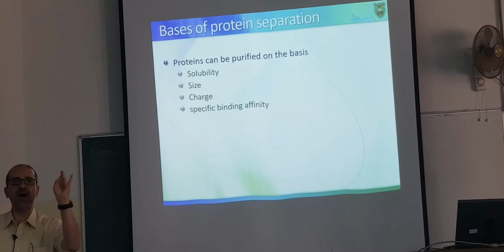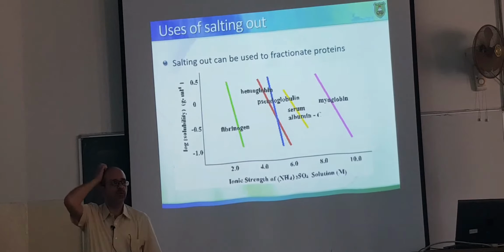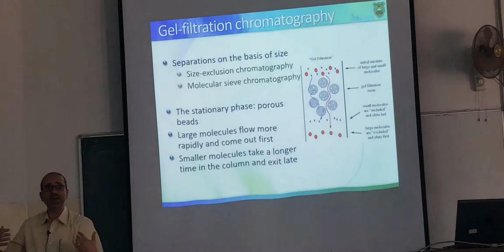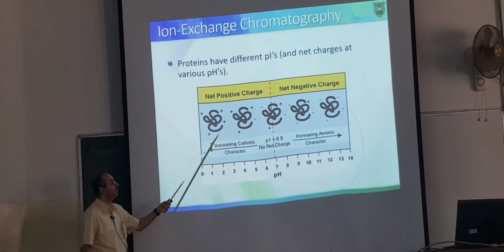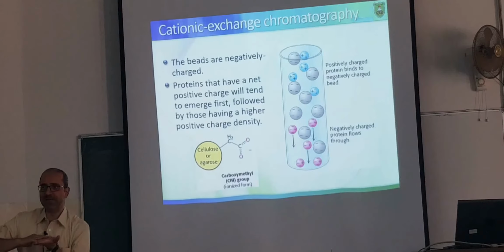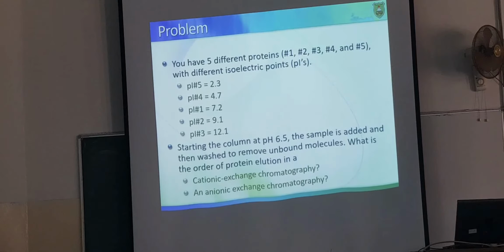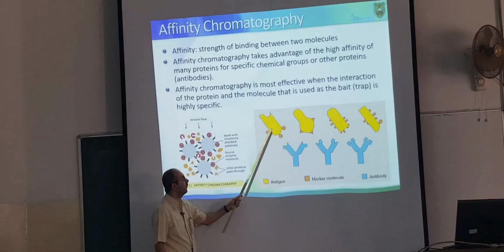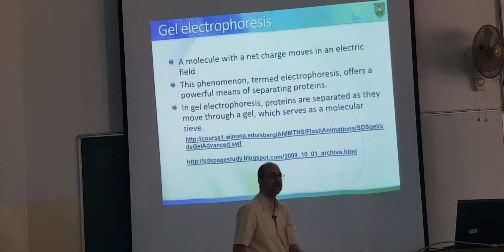Biochemistry | lecture 27 | Dr.ahram